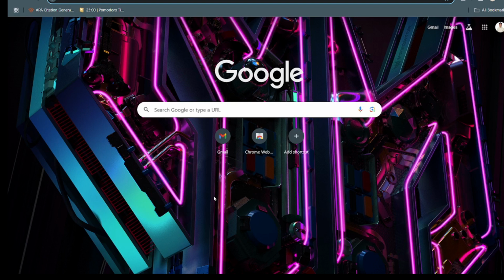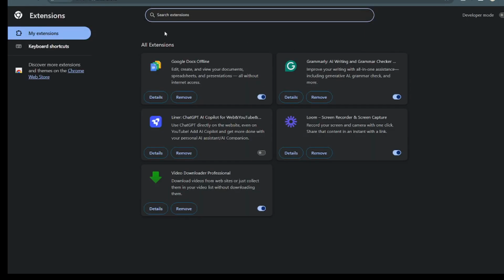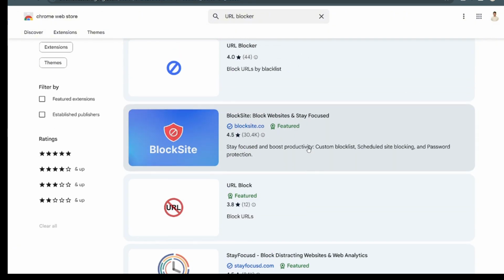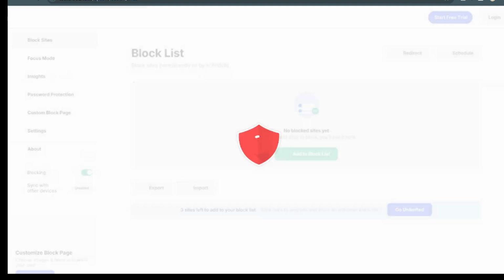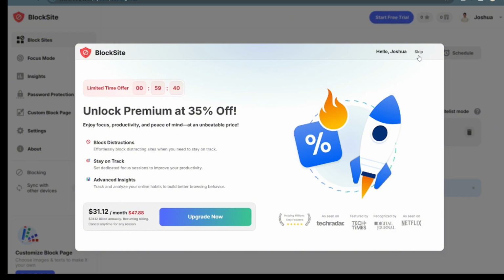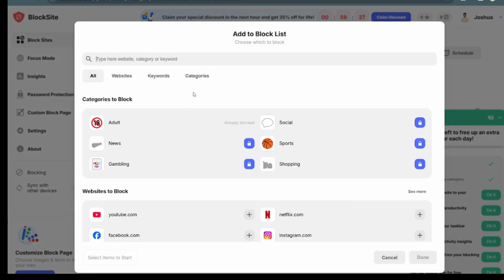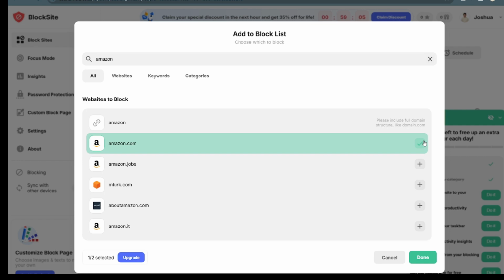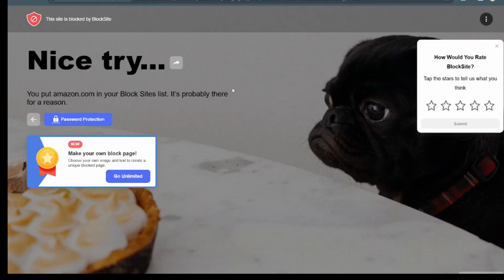How To BLOCK URL On Chrome (Quick And Easy)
In this Chrome tutorial, I'll show you how to block a URL on Chrome. The method is very simple and clearly described in the video. You will learn how to BLOCK URL on Chrome (2025). Regardless of your device, you will learn how to restrict website access and manage site permissions.